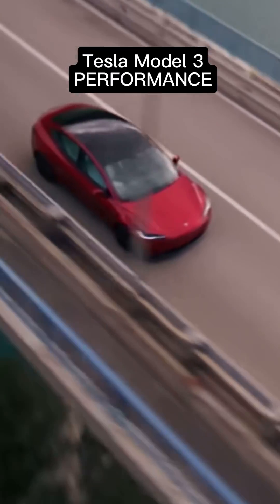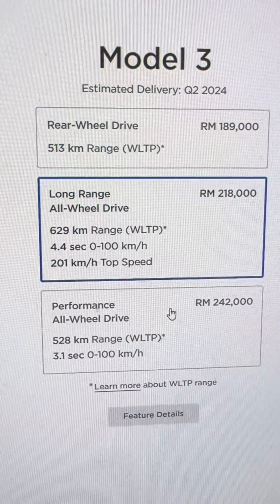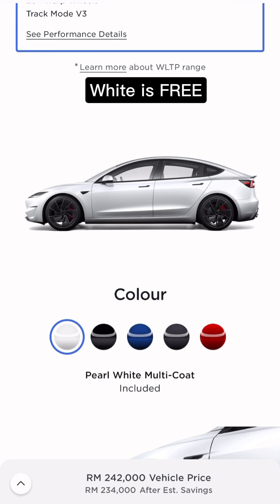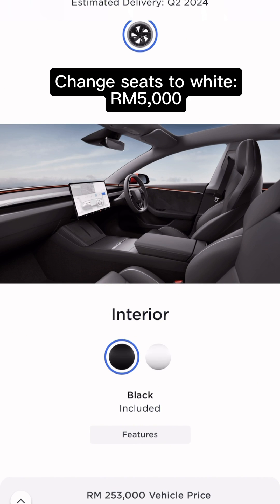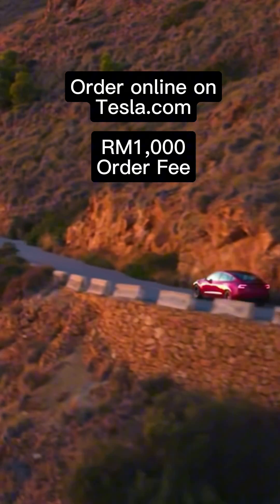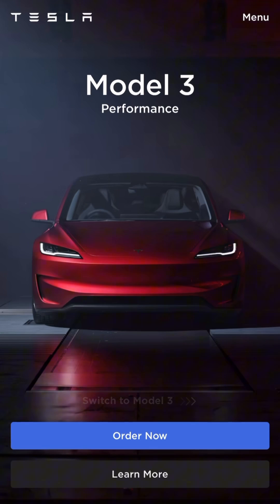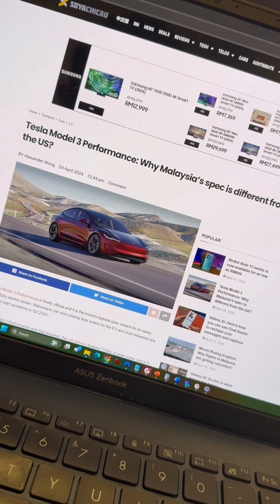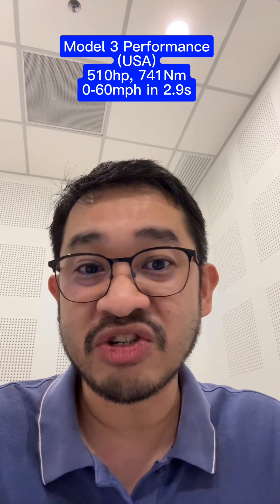Tesla Model 3 Malaysia: Most powerful Model 3, priced from RM242,000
The range topping Performance variant of the newly upgraded Tesla Model 3 is finally official. Malaysians can now order the Tesla Model 3 Performance only and it starts from RM242,000. This EV boasts 460hp and 0-100km/h time of 3.1 seconds, and a top speed of 262km/h.